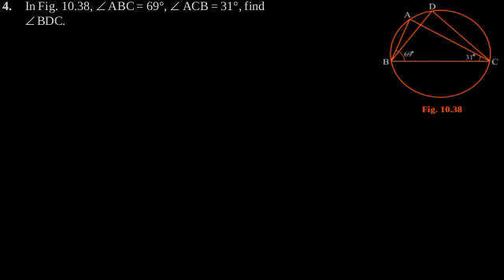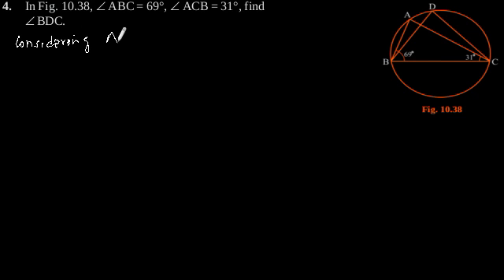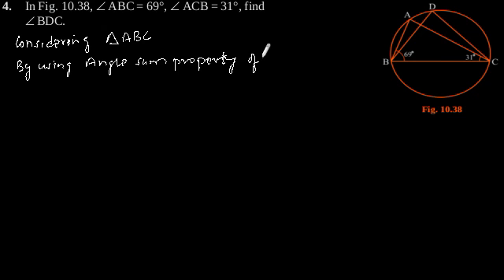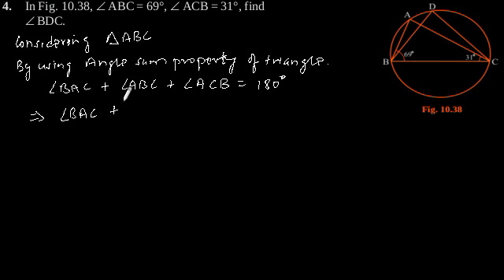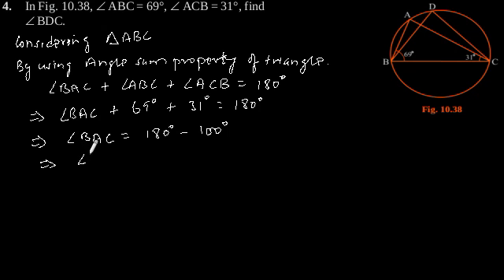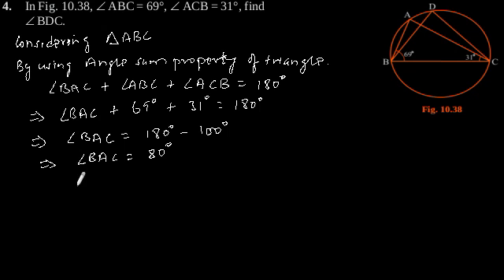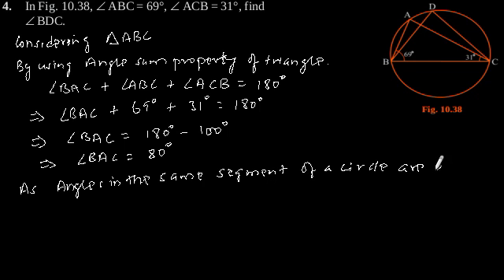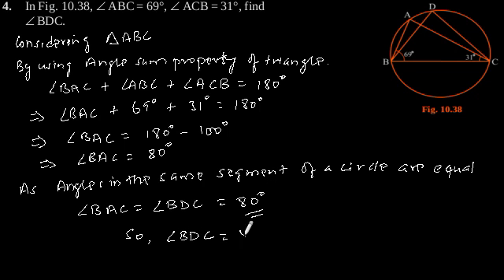CBSE Class-9 Maths NCERT solution - Circles - Exercise 10.5 - Problem 4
In Fig. 10.38, ∠ ABC = 69°, ∠ ACB = 31°, find
     ∠ BDC.